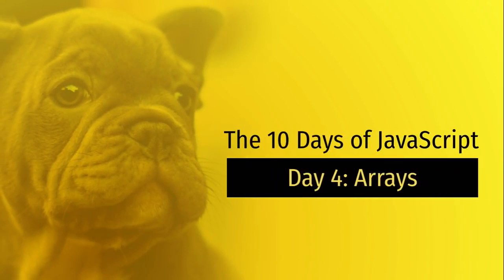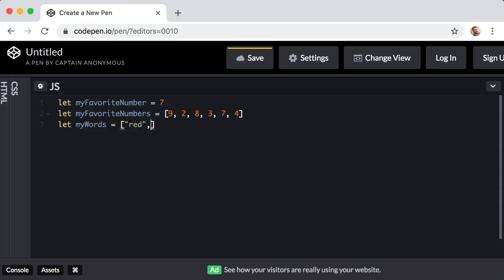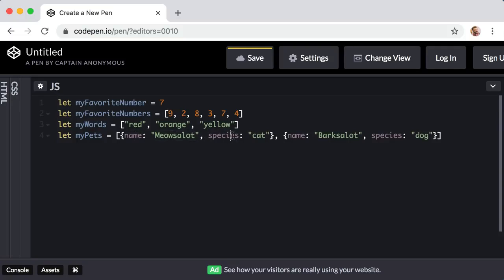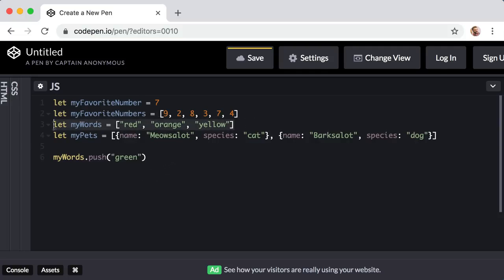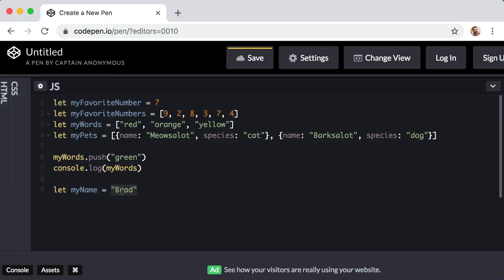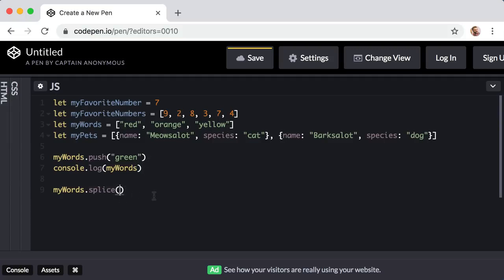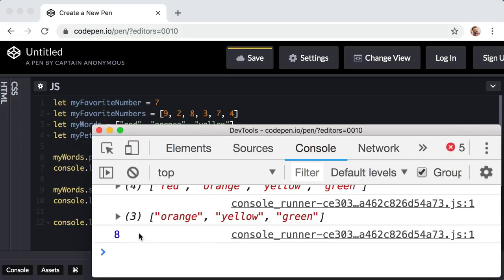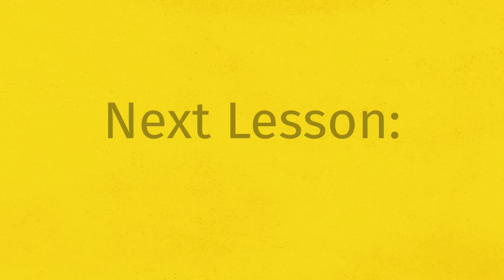The 10 Days of JavaScript: Day 4 (Arrays) 2019